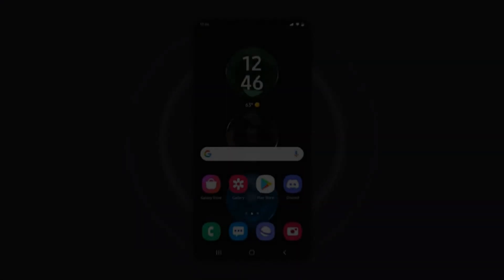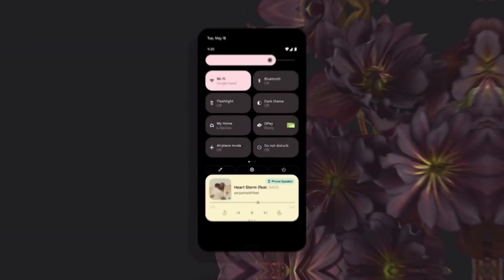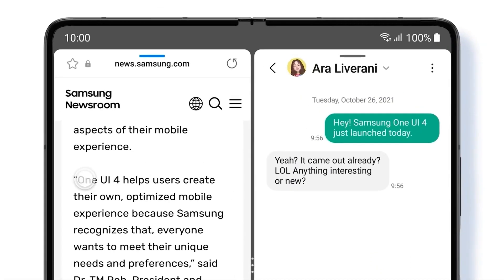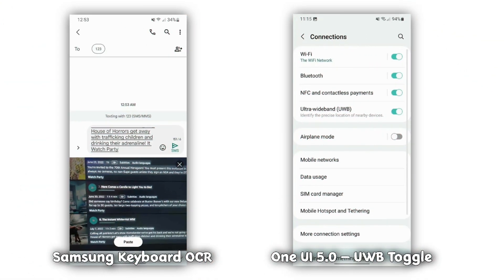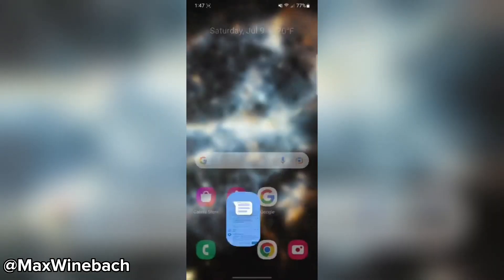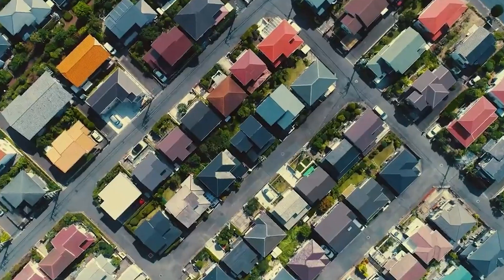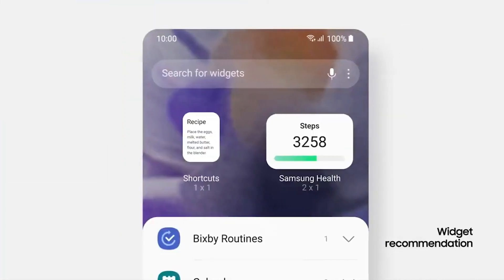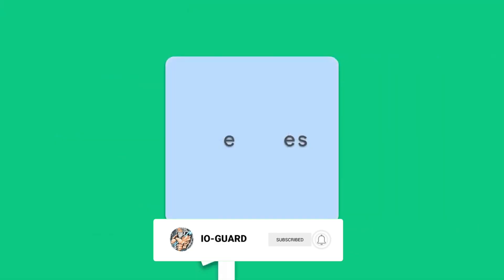One UI 5.0 features, new design, and animation leaked ahead of official launch